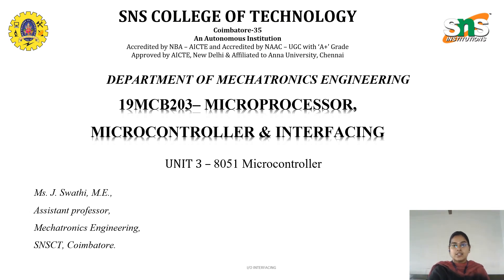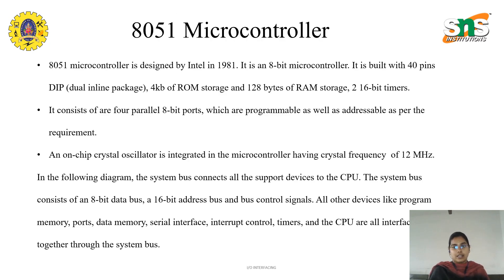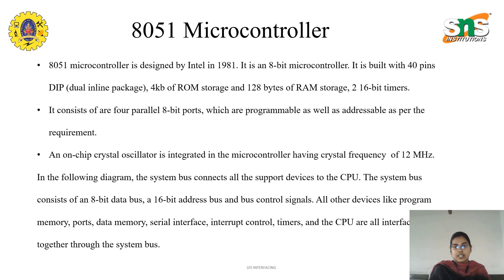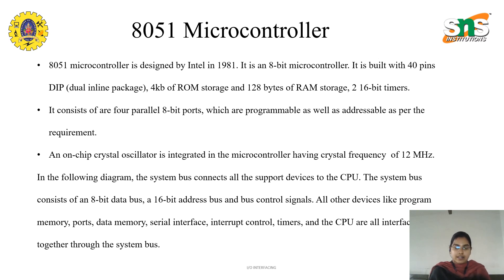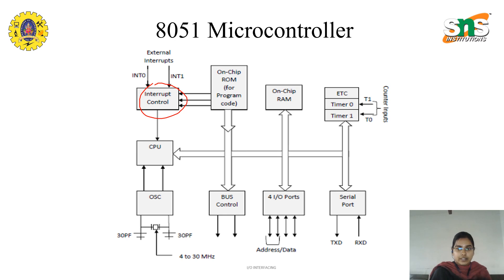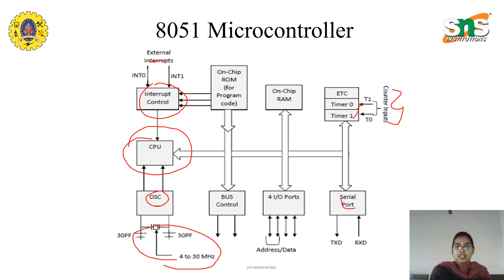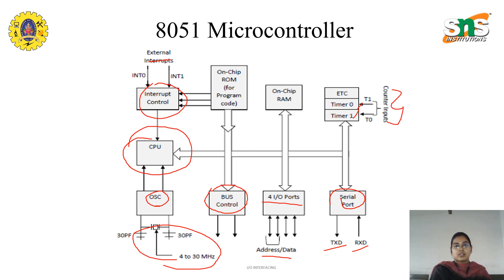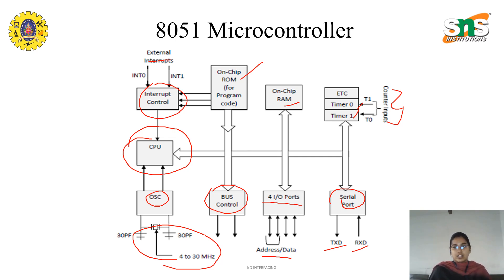LECTURE VIDEO - 8051 Microcontroller Architecture | J.SWATHI, AP/MCT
8051 microcontroller is designed by Intel in 1981. It is an 8-bit microcontroller. It is built with 40 pins DIP (dual inline package), 4kb of ROM storage and 128 bytes of RAM storage, 2 16-bit timers.
It consists of are four parallel 8-bit ports, which are programmable as well as addressable as per the requirement.